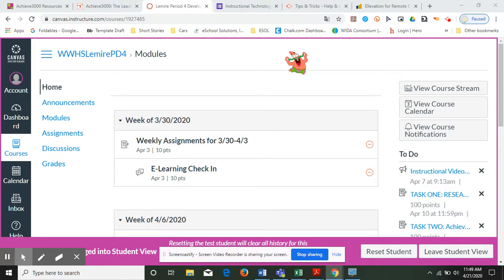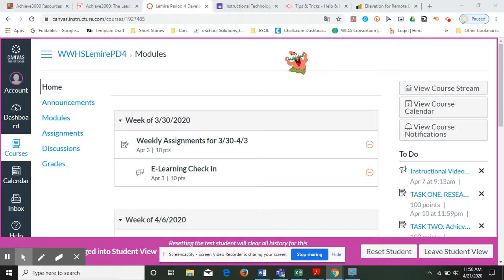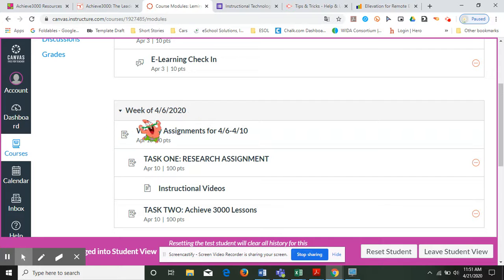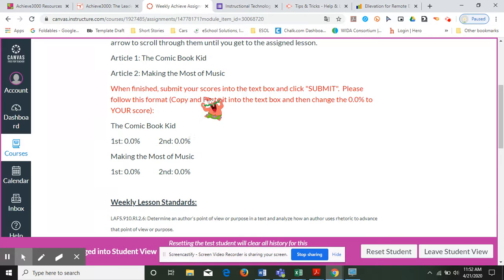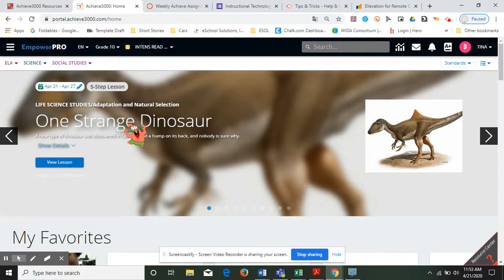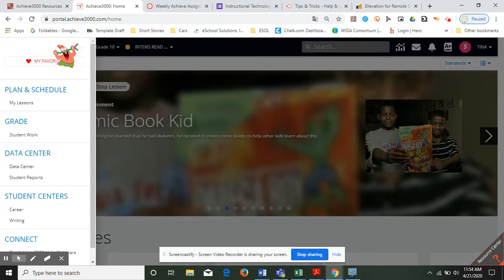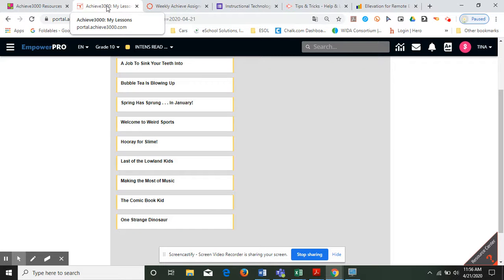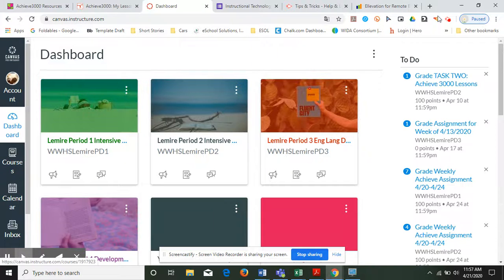Finding Assignments in Achieve